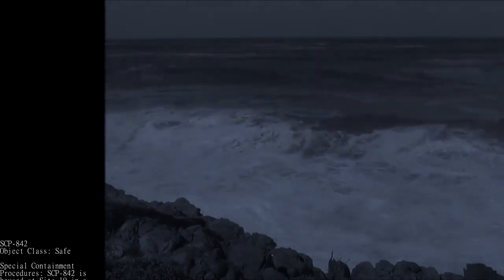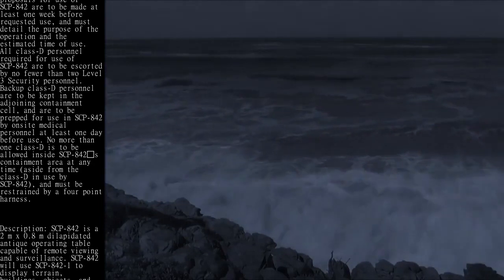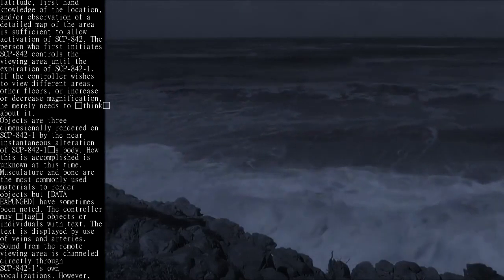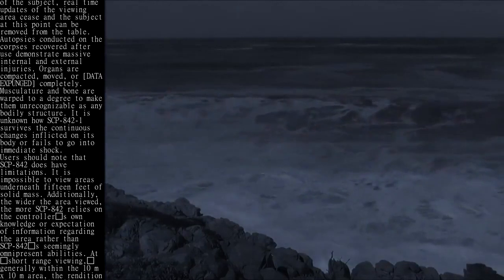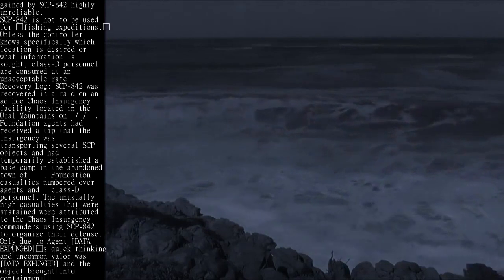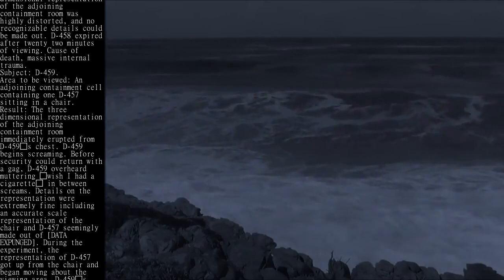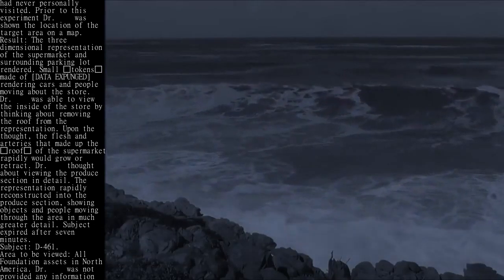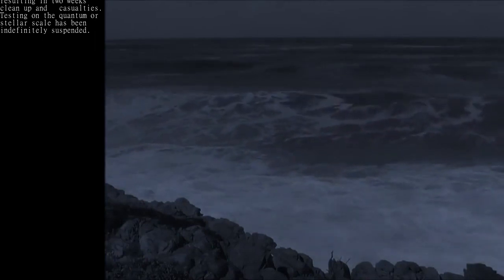SCP-842 - Operations Table | Reading